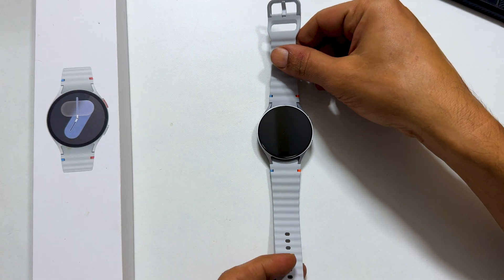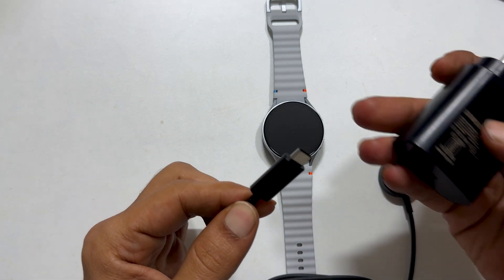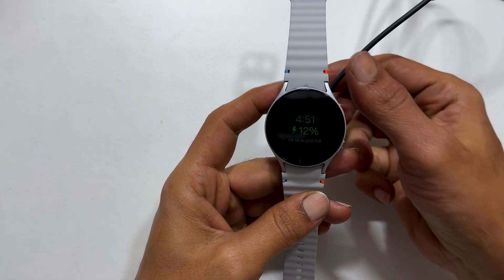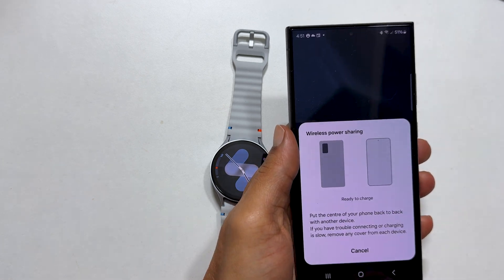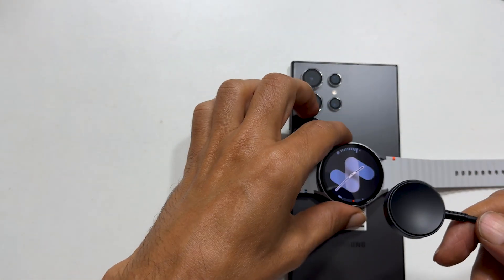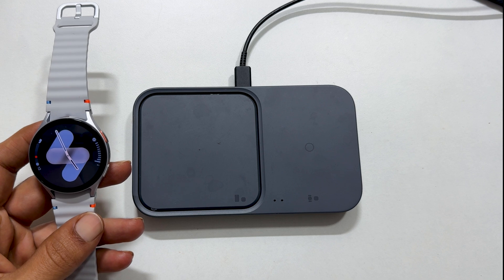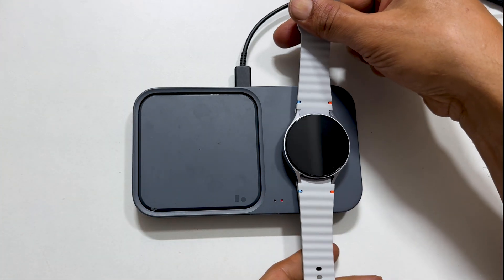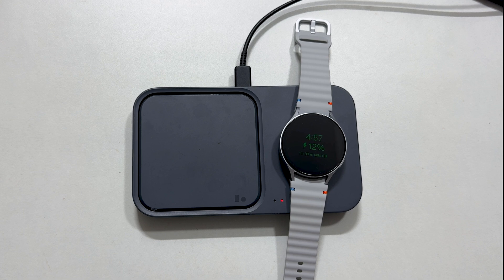How to charge Samsung Galaxy 7 - Does it support Wireless Power share?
Video on how to charge Samsung Galaxy Watch 7 and test whether it supports wireless power share using Samsung phone.